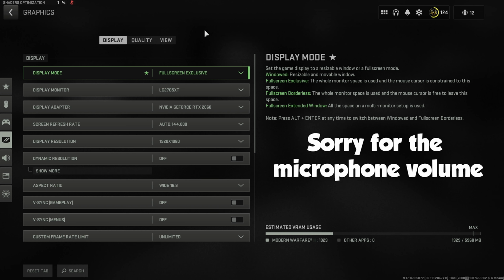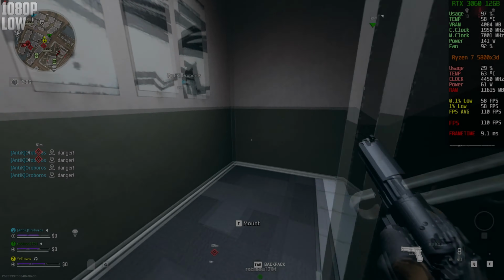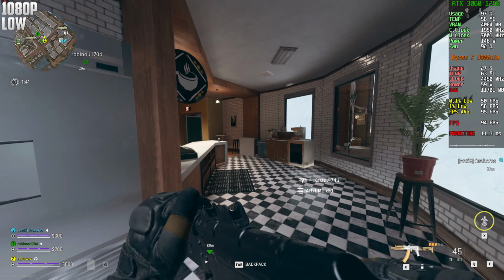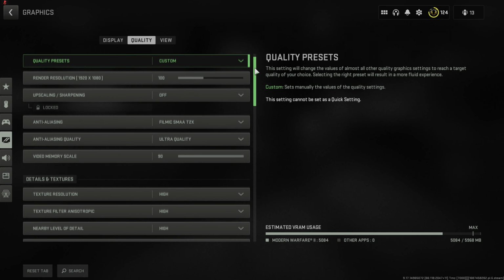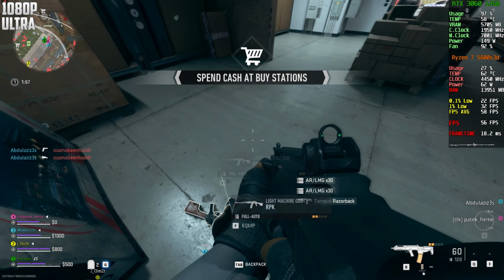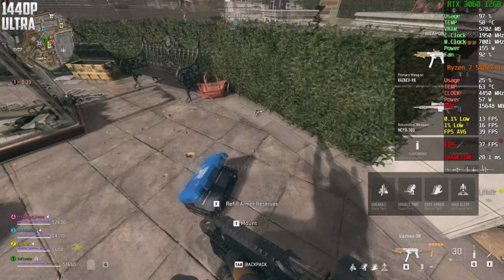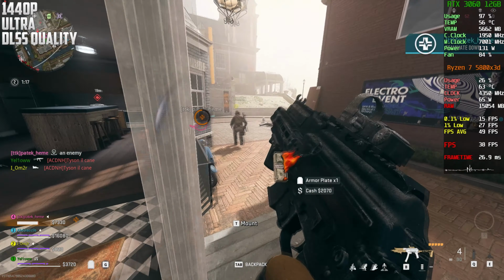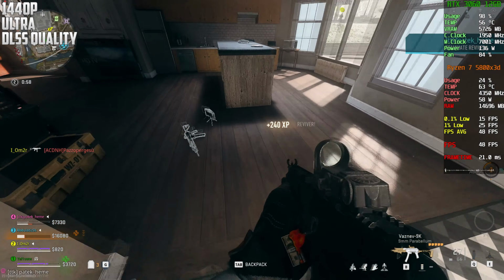Warzone 2 Season 4 : RTX 2060 + R7 5800X3D | 1440p - 1080p | Ultra & Low | DLSS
RTX 2060 6GB / Ryzen 7 5800X3D / Nvidia Driver 536.23

▬▬▬▬▬▬ PC Specs ▬▬▬▬▬

►ASUS RTX 2060 6GB
►Ryzen 7 5800x3d
►Asus Tuf B550-Plus
►32GB Cl16 3600Mhz
►EVGA 1000W Gold
►Arctic freezer 34 Esports Duo
►Windows 10

▬▬▬▬▬▬ Want to Buy My Components? ▬▬▬▬▬

USA Links

►RTX 4070
►RTX 4080
►RX 7600
►RTX 3060
►RX 6700XT
►RX 6600
►Ryzen 7 5800x3d
►Best SSD
►Gaming PC's
►Artic CPU Cooler
►Quality Thermal Paste

►The above links are affiliate links, where I receive a small commission at no extra cost to you, so if you wanna support my content buy anything you want from those links ;)

▬▬▬▬▬▬ Games Hub on Social Media ▬▬▬▬▬

►Chapters:
0:00 Low 1080p
1:41 Low DLSS Quality 1080p
2:44 Low 1440p
3:47 Low DLSS Quality 1440p
4:51 Ultra 1080p
6:14 Ultra DLSS Quality 1080p
7:21 Ultra 1440p
8:24 Ultra DLSS Quality 1440p